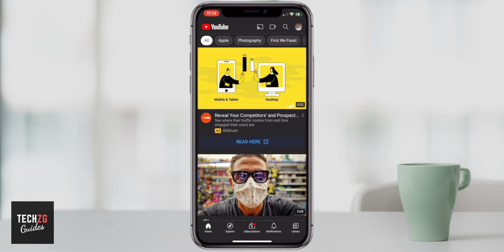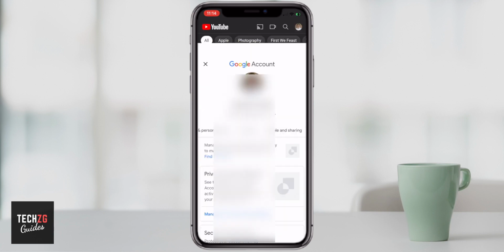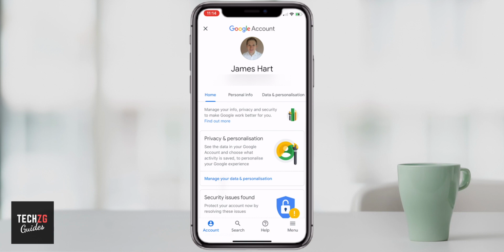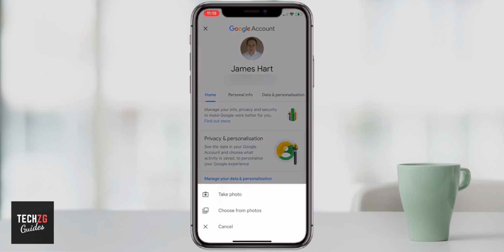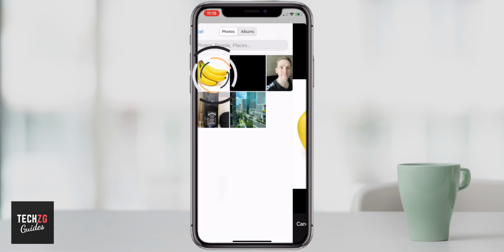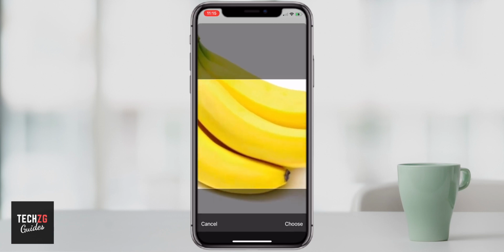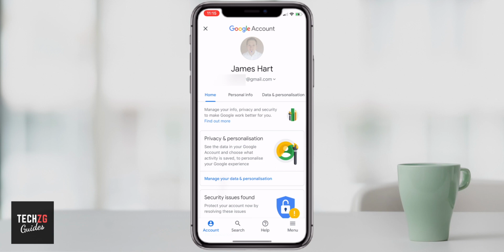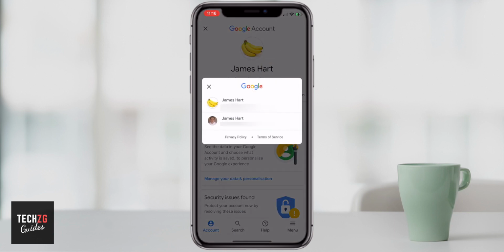How to Change YouTube Profile Picture on iPhone & Android App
How to change YouTube profile picture on iPhone app and Android app. Change YouTube profile icon on smartphone easily with this YouTube tutorial.